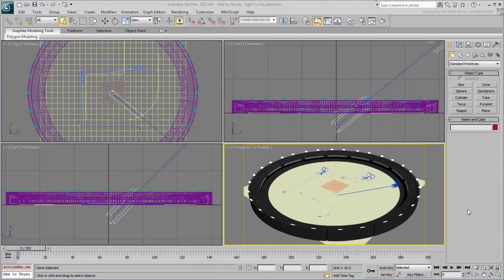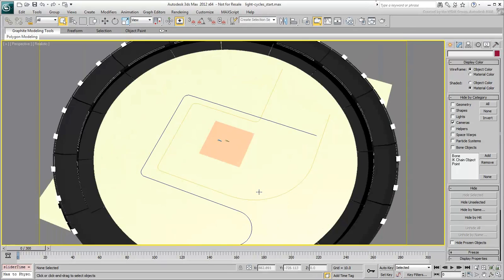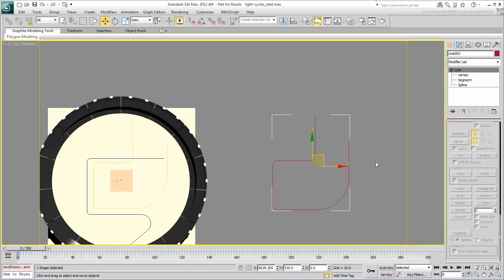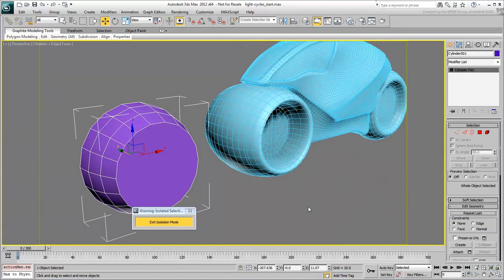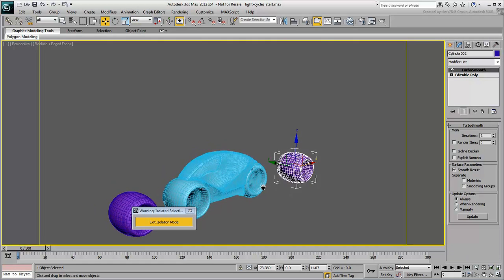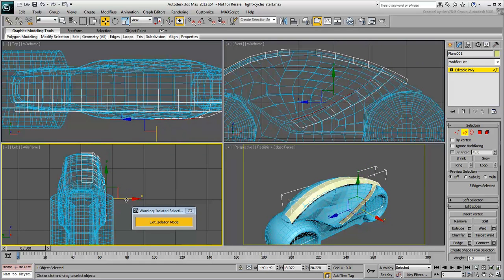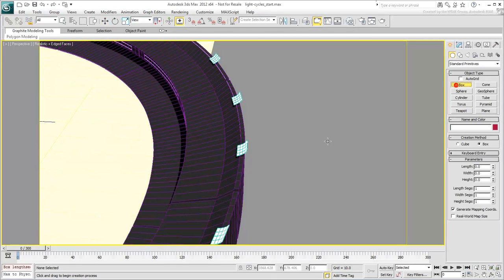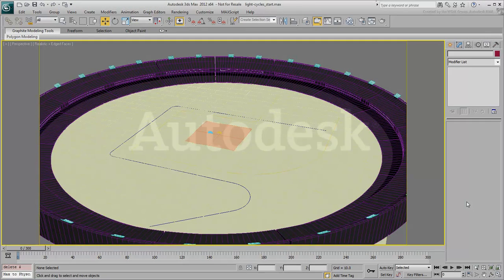Creating Light Cycle Effects in 3ds Max - Part 1 - Overview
In this first tutorial, you will  explore the scene to familiarize yourself with the scope of work that awaits you.

Level: Intermediate
Recorded in: 3ds Max 2012